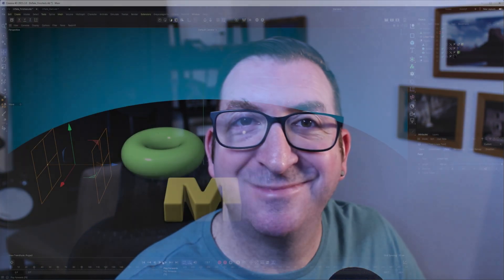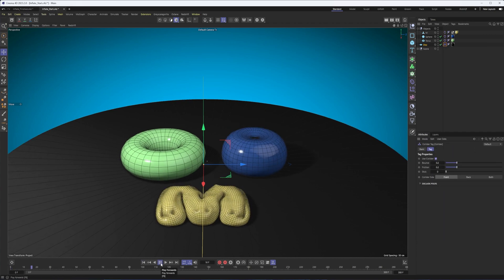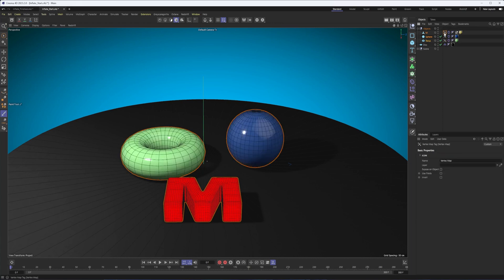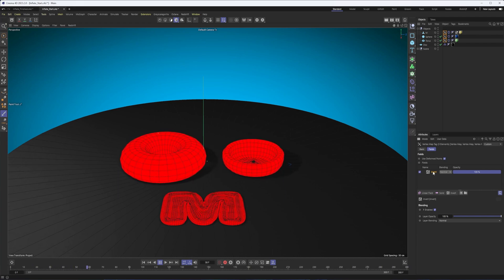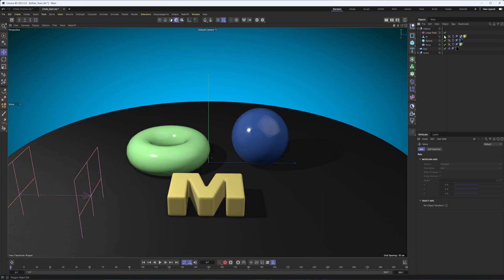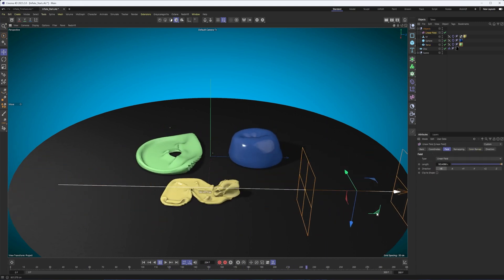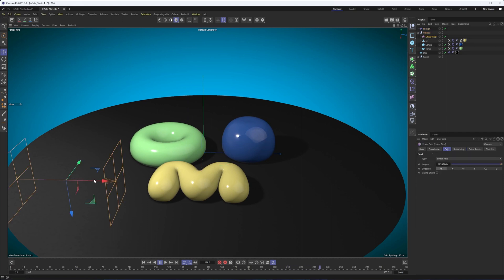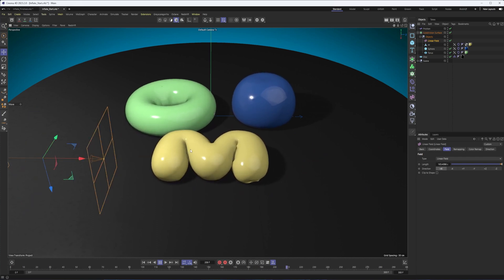Cinema 4d 2023.2: Cloth Inflation with Vertex Maps/Fields (New Feature!)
In this video tutorial I dive deeper into using vertex maps/fields to control the inflation of a on object using Cloth Dynamics. This is one of the new features of Cinema 4d 2023.2!